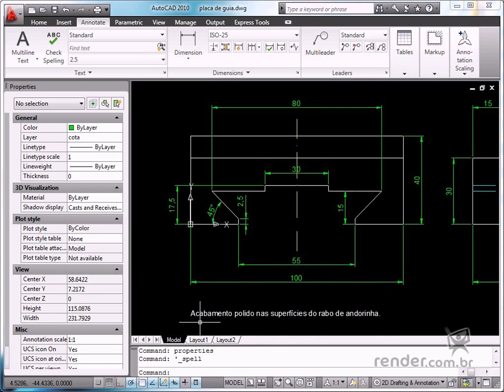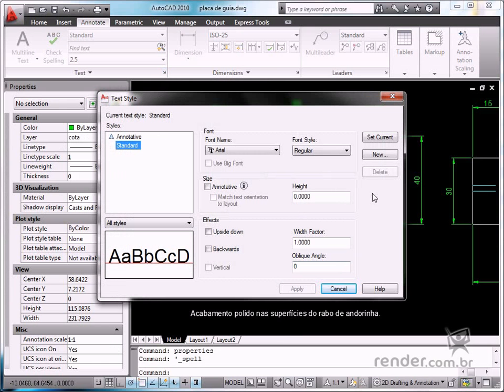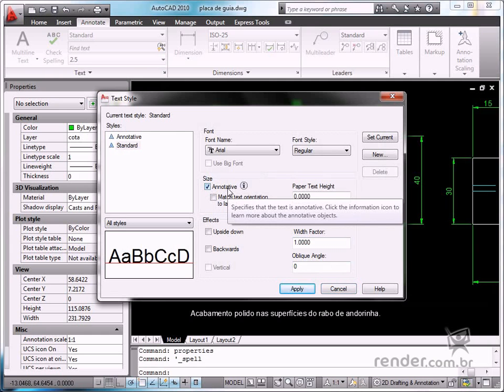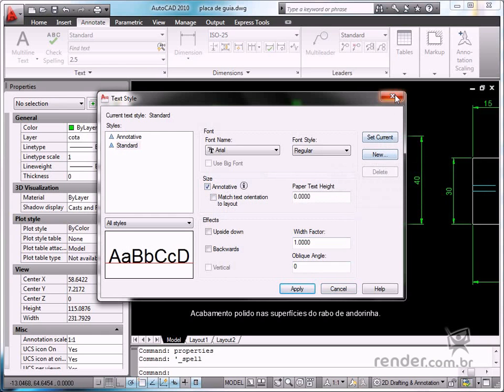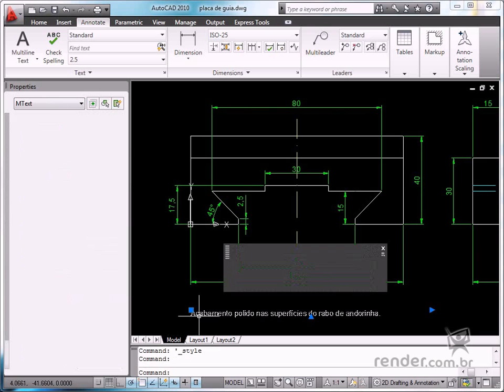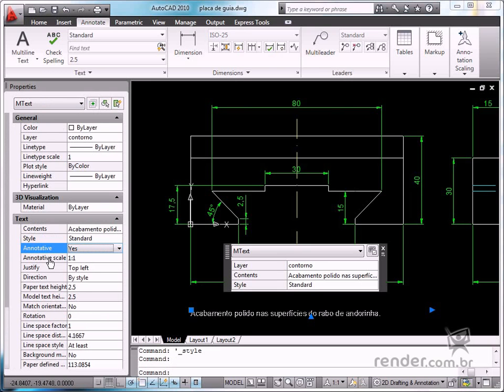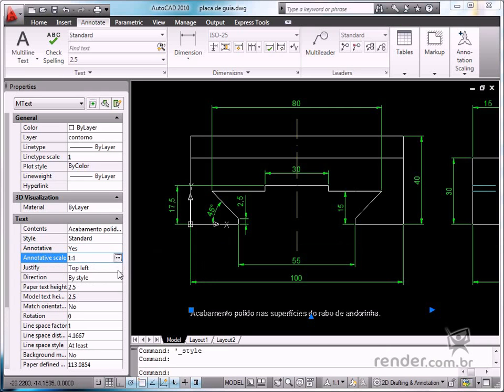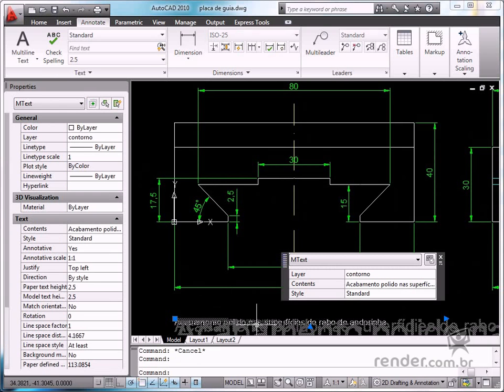Working with Texts - Defining settings for scale display - Class 4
In the previous classes, we have studied about the concepts on automating scales. So in this module, you are going to learn about defining settings for automated scale display.